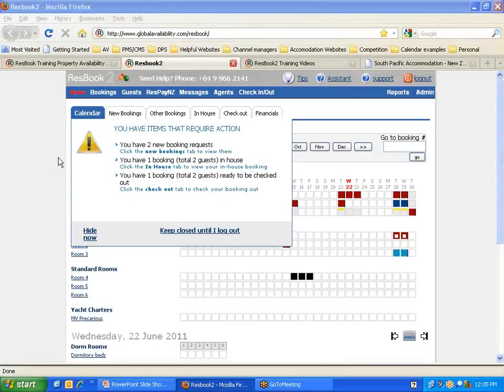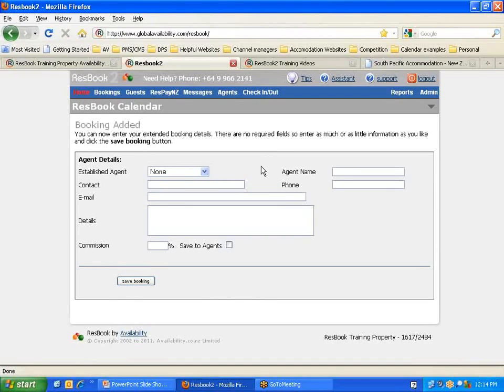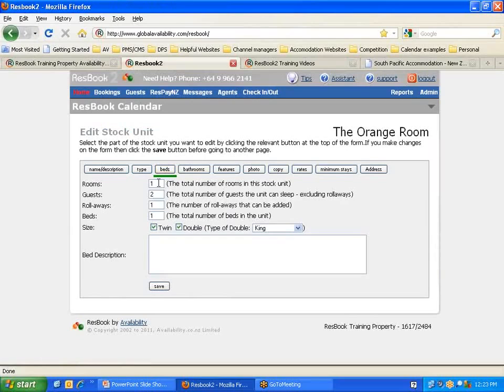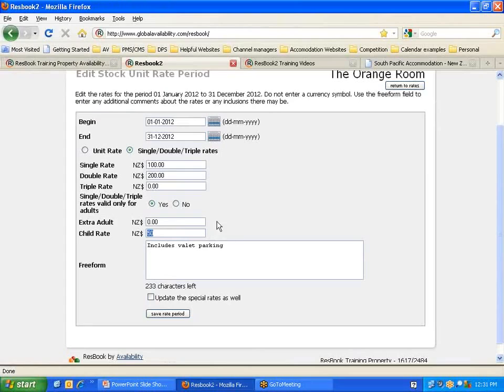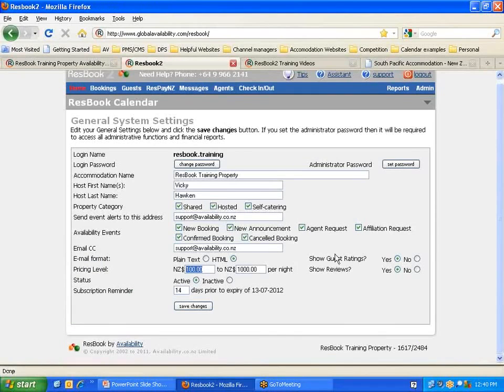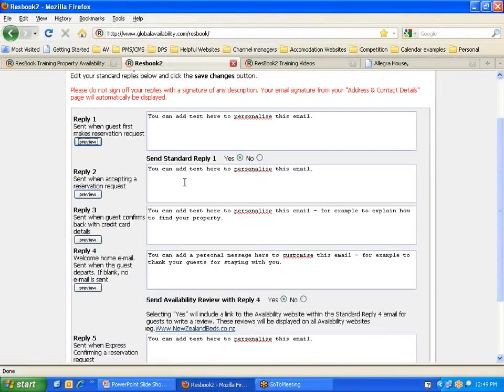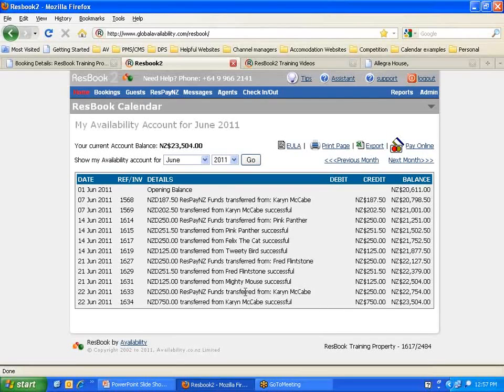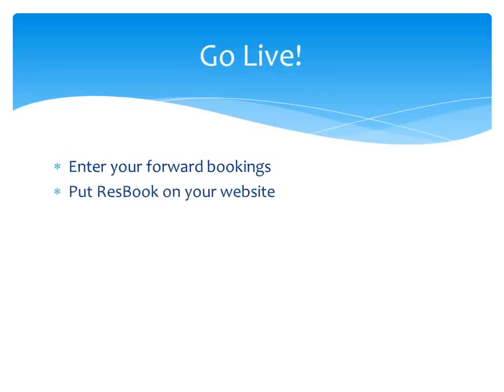ResBook Training Session 21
Video best viewed in 720p HD.

Copyright Tomahawk Brand Management Ltd